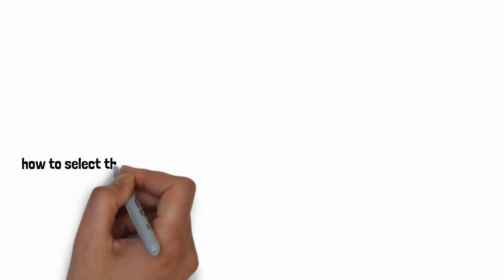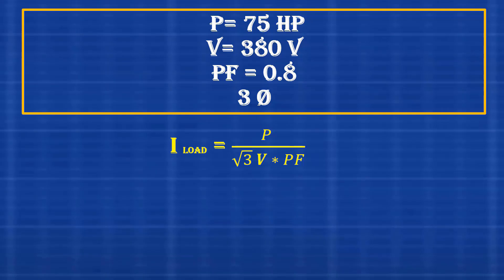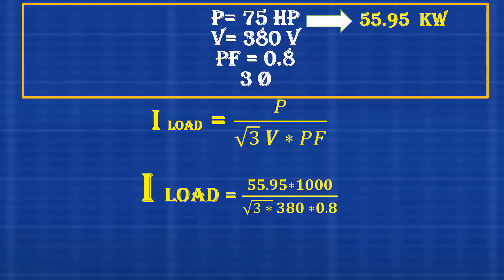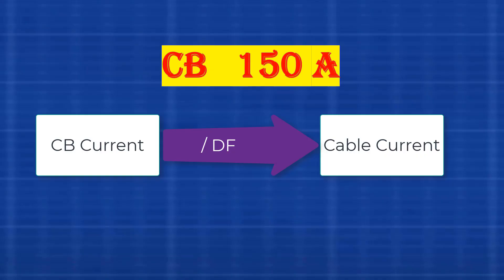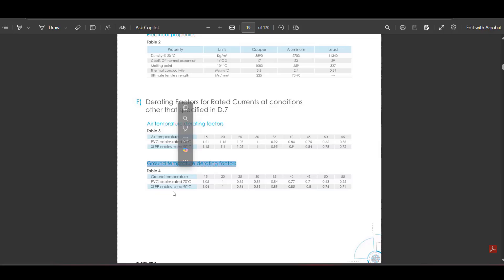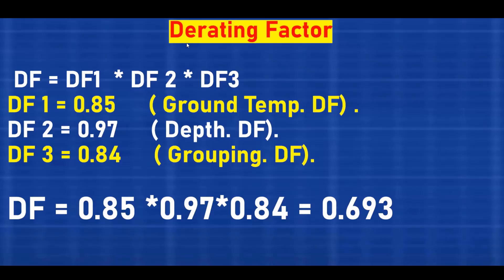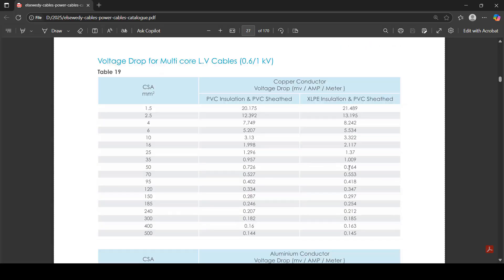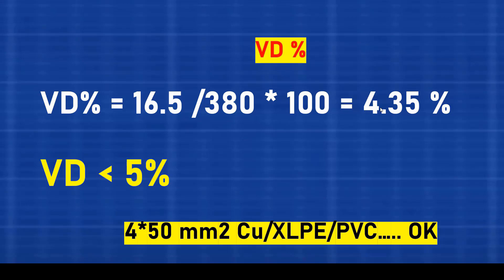How to Calculate Cable Size | Explained Clearly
Learn how to calculate the correct cable size for your electrical projects in a simple and practical way. In this video, we explain:

✅ The importance of choosing the right cable size
✅ Step-by-step calculation using current and distance
✅ Examples for single-phase and three-phase systems
✅ Safety considerations for cable sizing

Whether you are an electrical engineering student or a practicing engineer, this tutorial will make cable sizing easy for you.